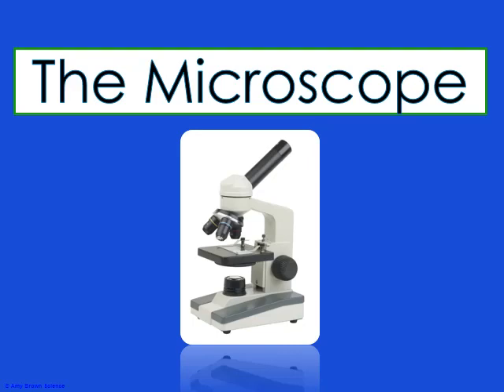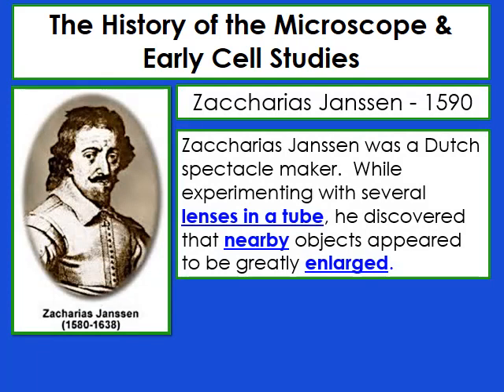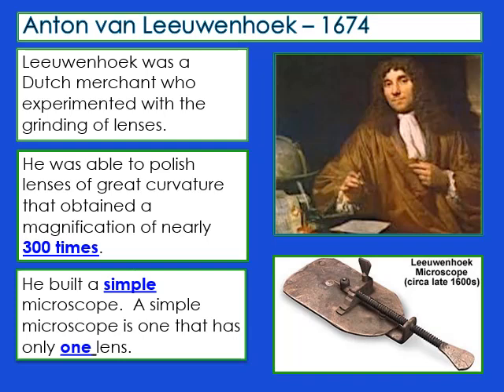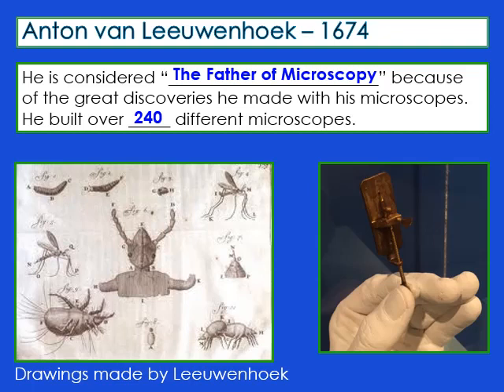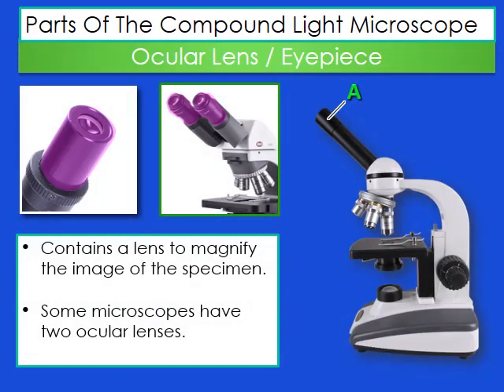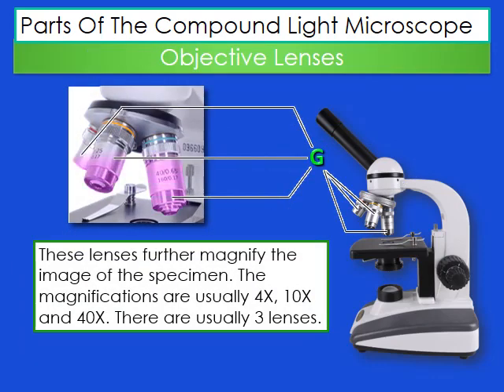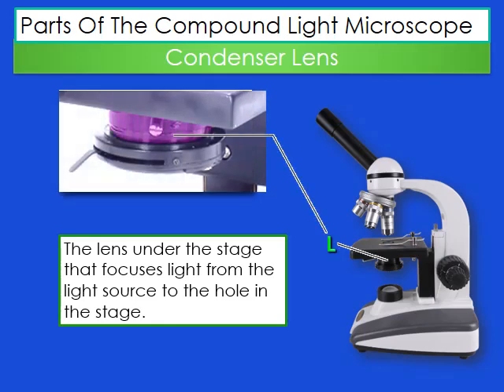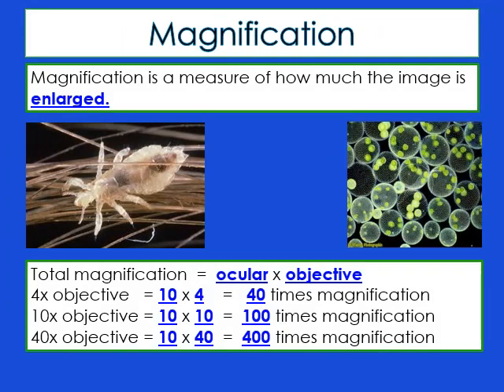Microscope Video Lecture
Be sure to complete your guided notes on the microscope by watching this video.